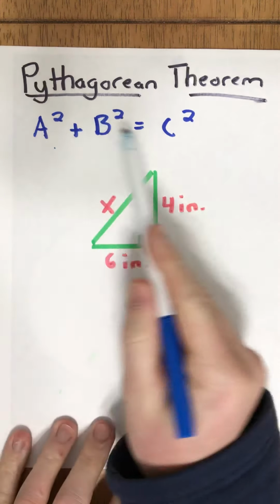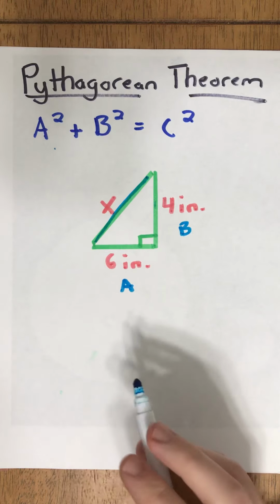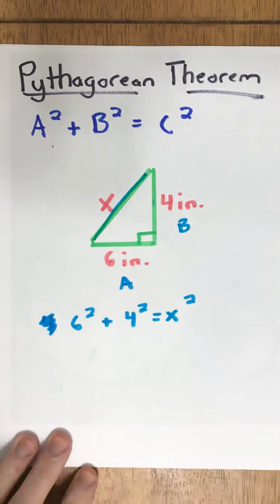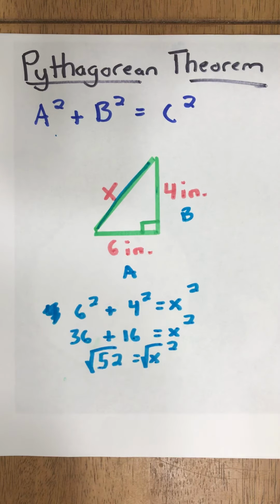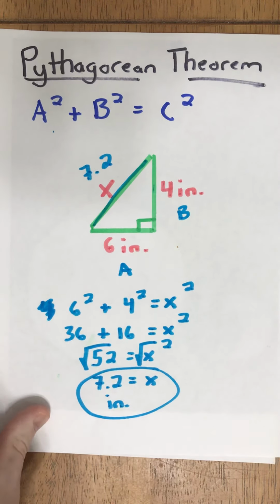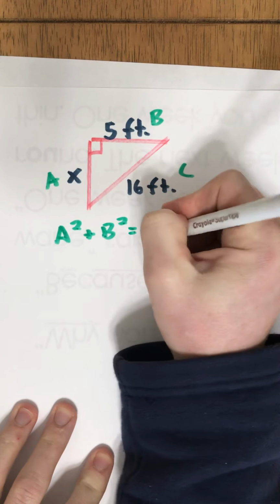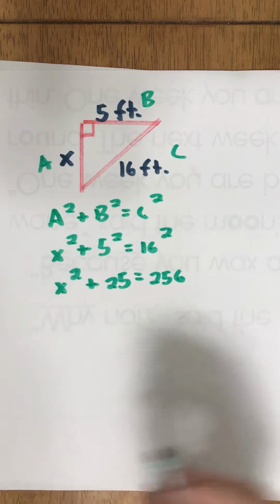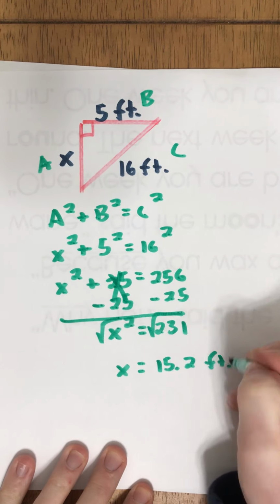Pythagorean Theorem Finding Missing Sides